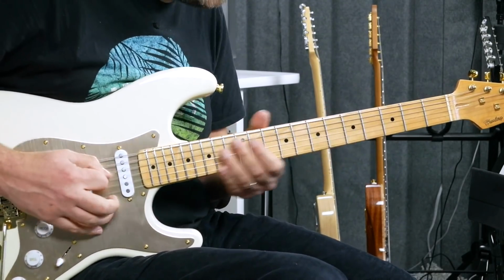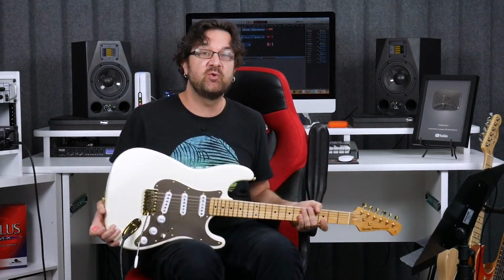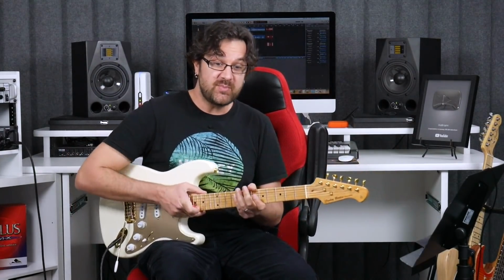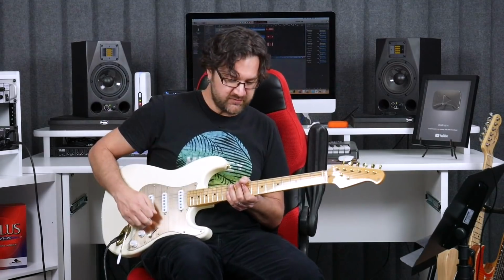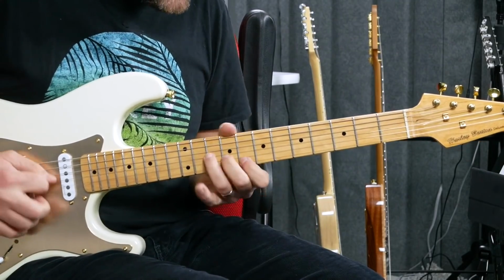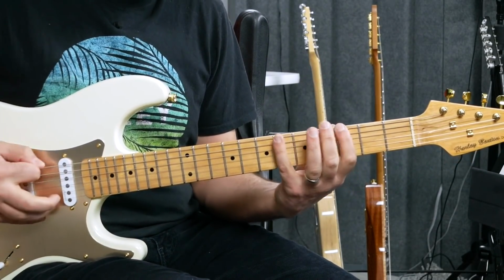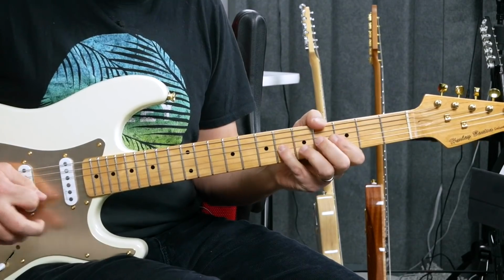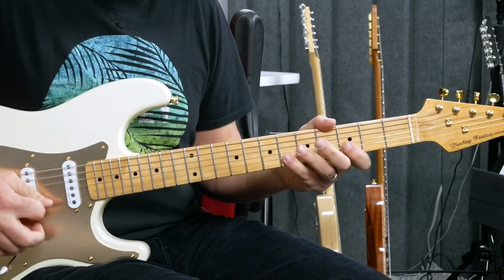The Unconventional Trick That Makes Your Solos Stand Out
In today's video, we are going to learn how to focus on a very small area of the fretboard with the goal of finding elements that make our playing more personal.

We will need something to keep rhythm (in this case we are using a loop). A dry guitar sound (so the embellishments come out of your playing and not from external elements). And a guitar that is not your main guitar, so you can get out of your comfort zone and find new ways of expression.

In this exercise, rhythm is more important that note choice. We will use a simple minor blues scale and, to avoid relying on licks or patterns we will stay in a small area of the fretboard.

Concentrate on really short ideas so you can get the most out of this exercise and develop your phrasing.